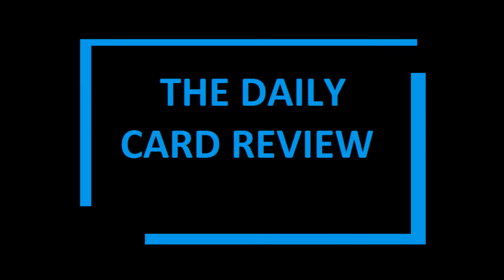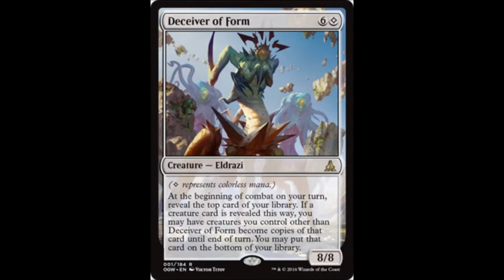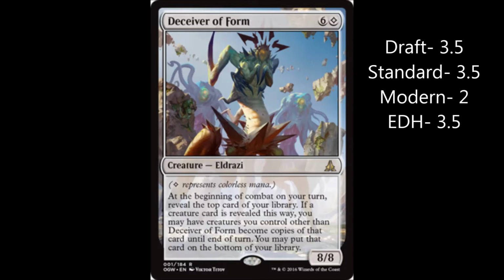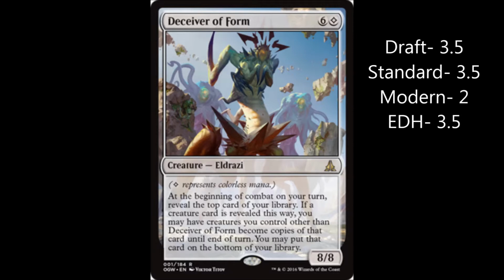Daily Card Review #27 - Deceiver of Form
Good but not that great.